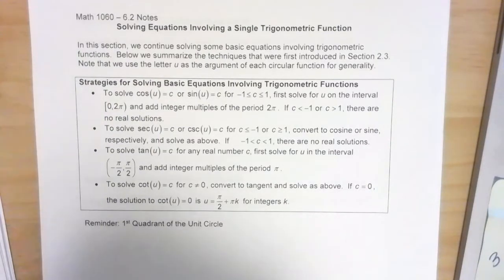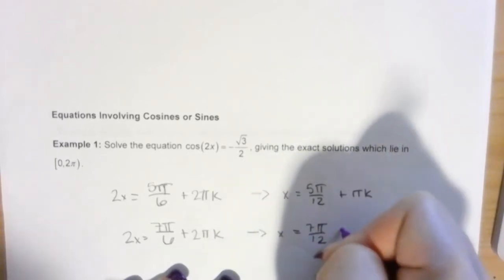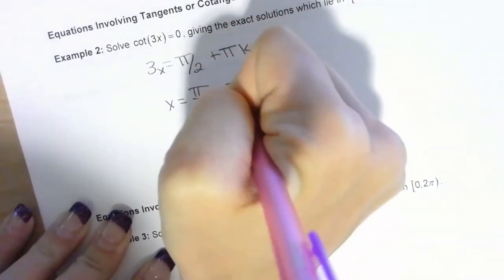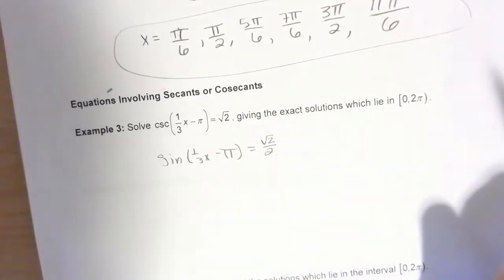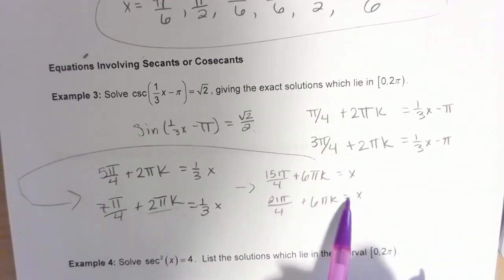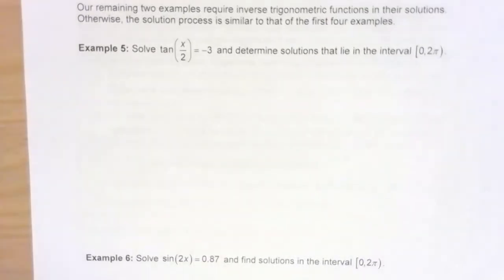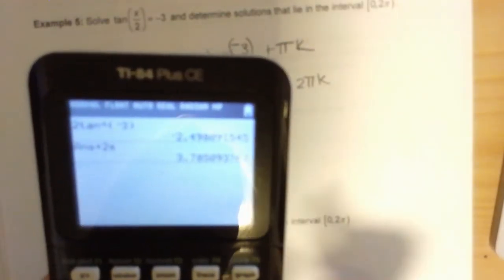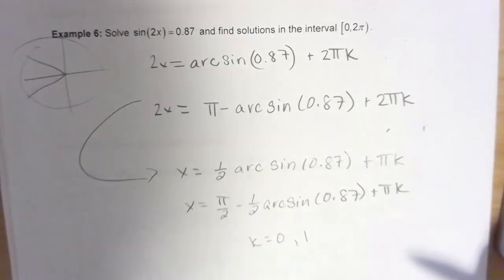6 2 1060 Solving Trig Functions Using Inverse